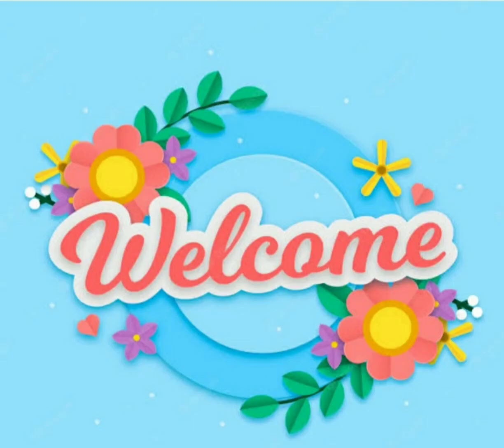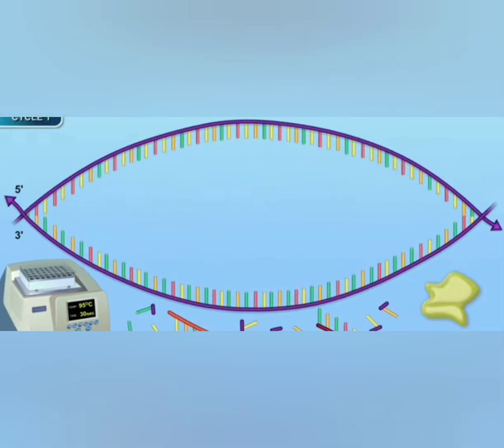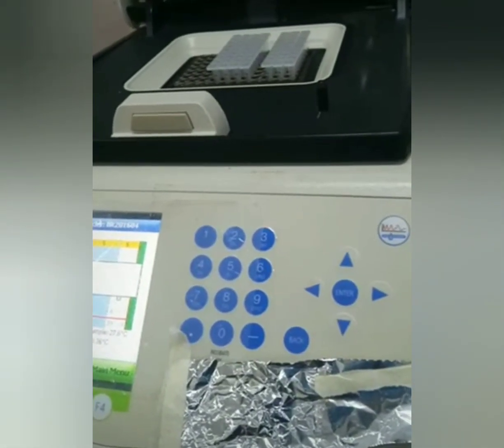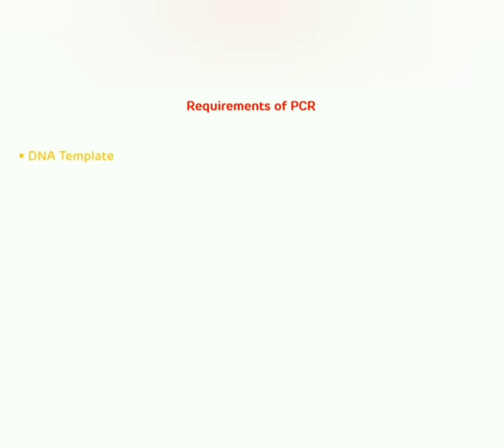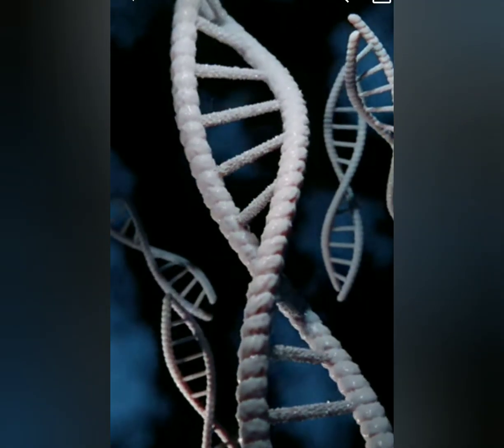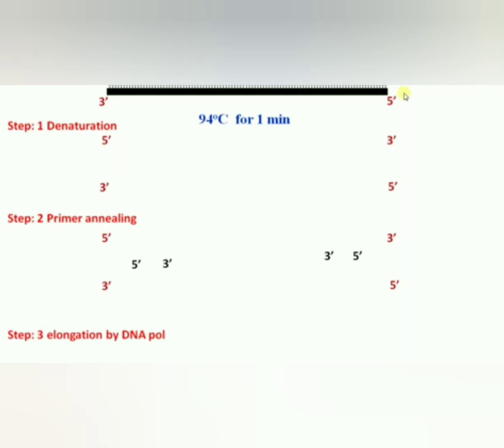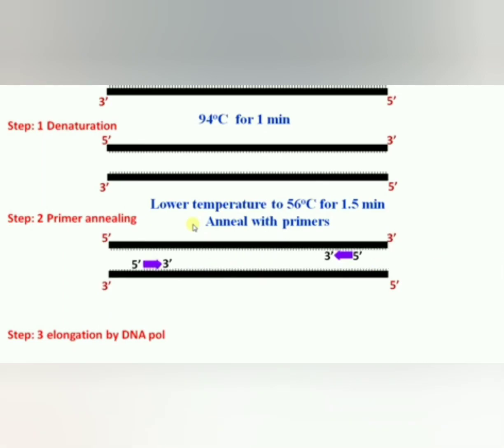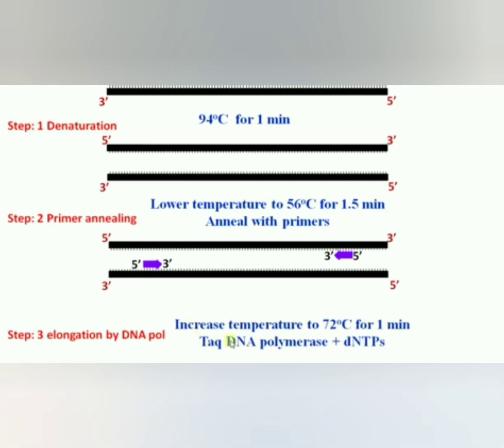DKW -Student LMS Video on PCR